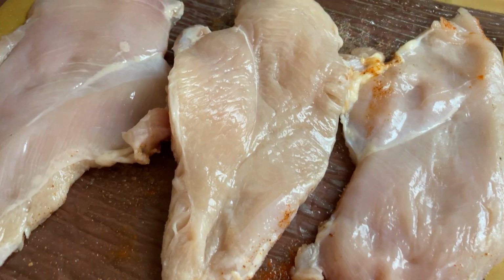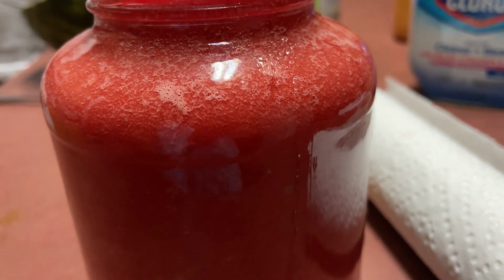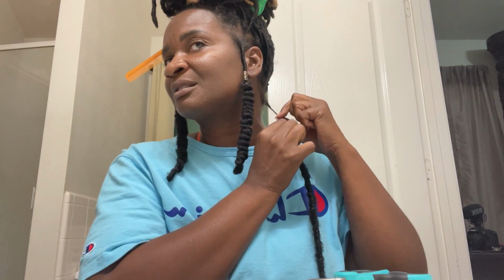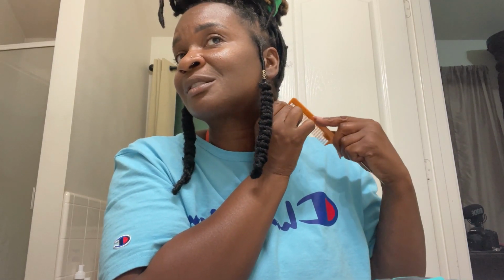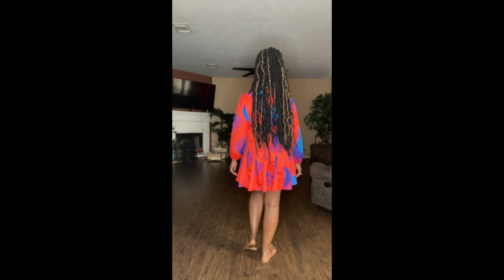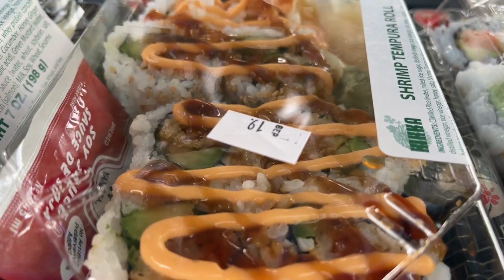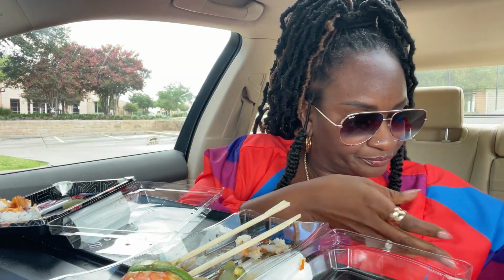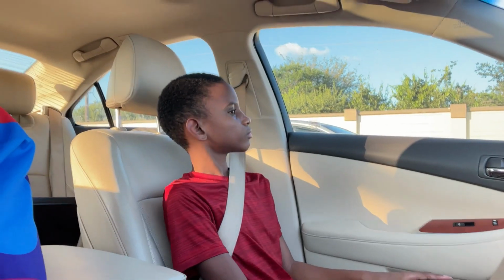VLOG: I ALMOST WENT BONKERS! MY HAIR WAS LITERALLY COMING OUT!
AMAZON GRILL
AMAZON SLIP DRESS
BEST MOUSSE EVER
VEGETABLE CHOPPER
ESSENCE LASH PRINCESS
SILICON MIX FOR DAMAGED HAIR
PROTEIN POWDER FOR FRYING
HOOLA HOOP
BALLERINA TEA
I AM KING BY SEAN JEAN
SEAN JEAN BY SEAN JEAN
MY FACE SOAP

YUMMYBITESTV